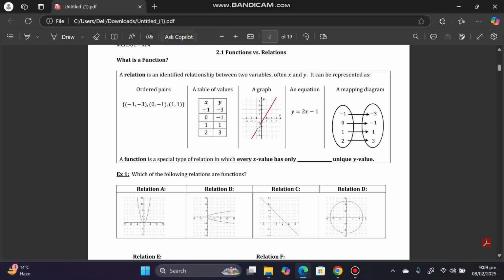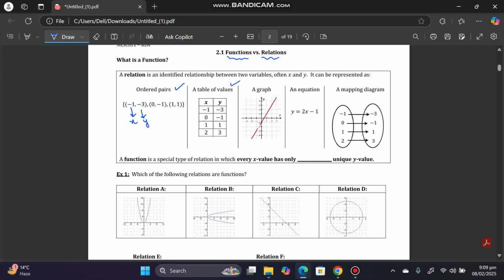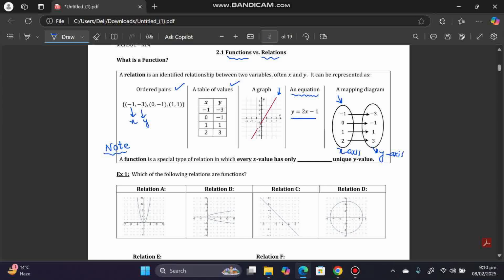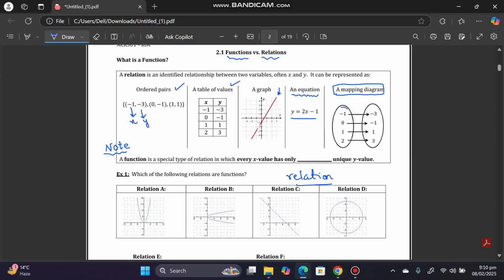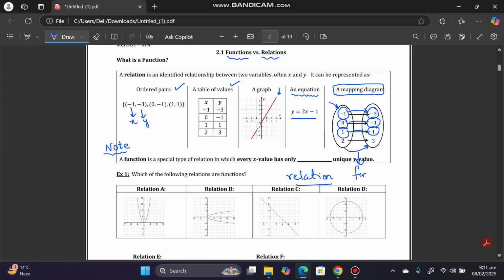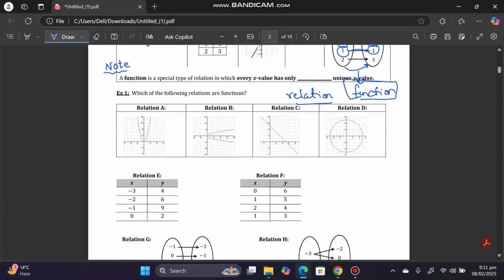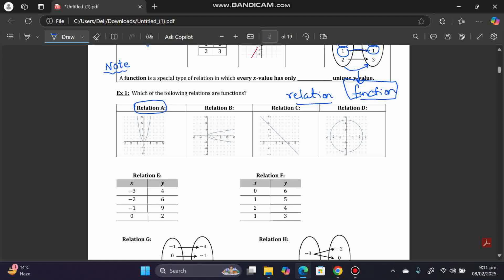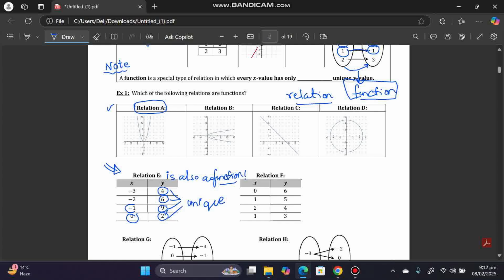Difference Between Function and Relation | Easy Explanation with Examples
In this video, I explain the difference between a function and a relation in mathematics with clear definitions, examples, and step-by-step explanations.

🔹 What You’ll Learn:
✅ What is a relation in math?
✅ What defines a function?
✅ How to determine if a relation is a function?

✔️ Students learning algebra or pre-calculus
✔️ Anyone struggling to understand functions and relations
✔️ Math enthusiasts looking for a clear explanation

🔹 Chapters:
00:00 – Introduction
00:30 – What is a Relation?

🔗 Follow for More Math Lessons.